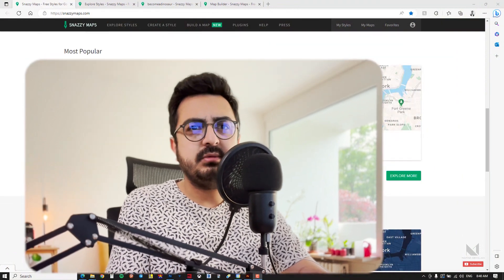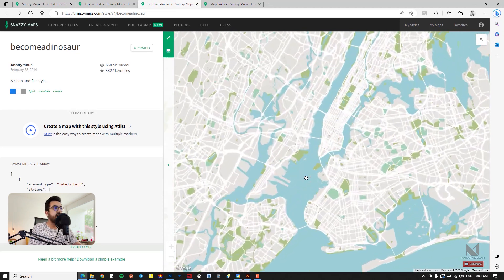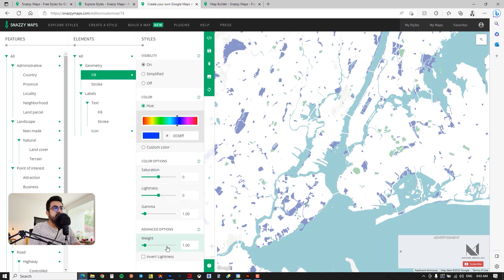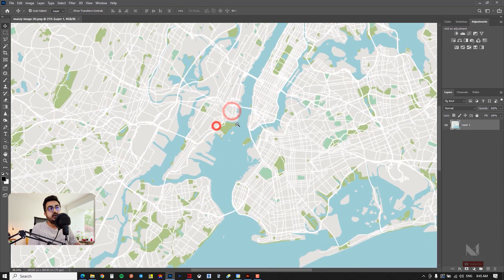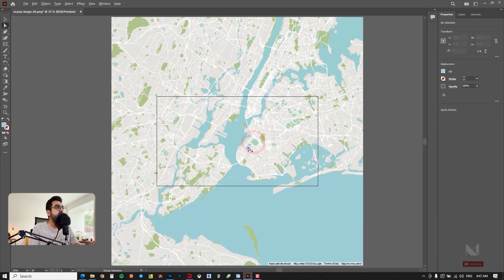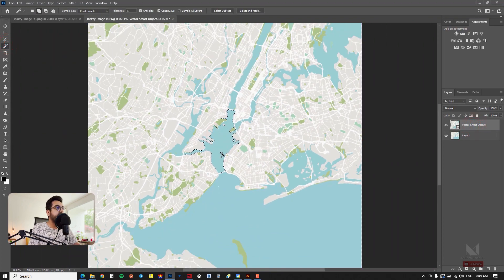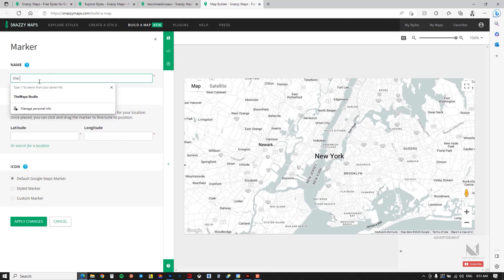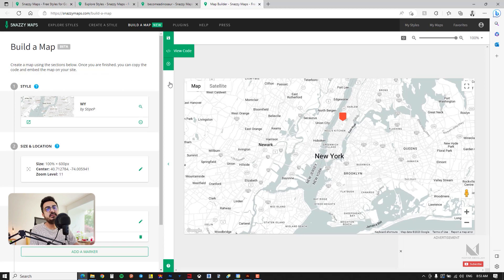How To Download Custom 4K Maps and Make Vector, using Photoshop and Illustrator | Snazzymaps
In this comprehensive tutorial, I will guide you through the process of downloading custom 4K maps from snazzymaps and transforming them into vector graphics using Adobe Photoshop and Illustrator. and also you will learn how to embed your customed map into your website. If you've ever wanted to create stunning, high-resolution maps for your projects and your website, this video is for you.

0:00 Intro
1:16 Find a Custom Map Using Snazzymaps
2:58 Customize the Google Map
4:47 Downloading Customized Map
5:58 How to Check the Dimensions of Image in Photoshop
6:25 How to Convert an Image to Vector
8:07 How to export from Illustrator with High Quality
9:18 How to transfer vector from Illustrator to Photoshop
9:50 How to Add Color to Selected Area in Photoshop
10:22 How to Embed Custom Map to Website